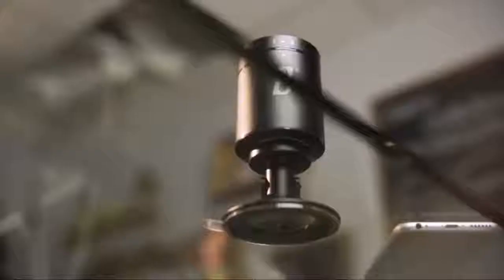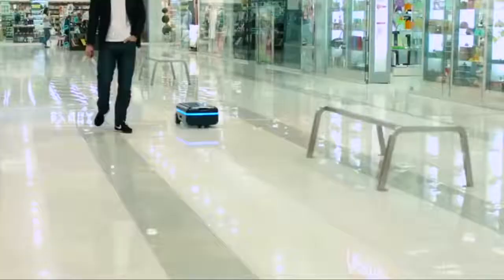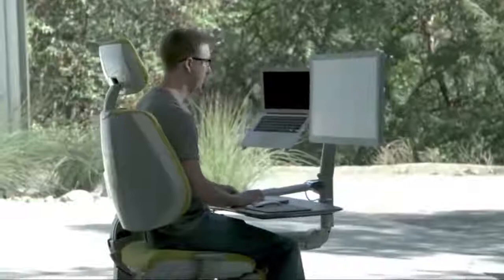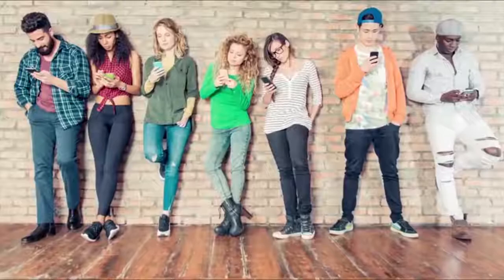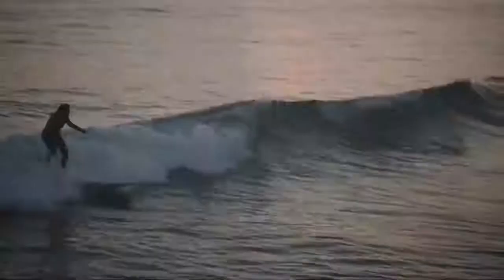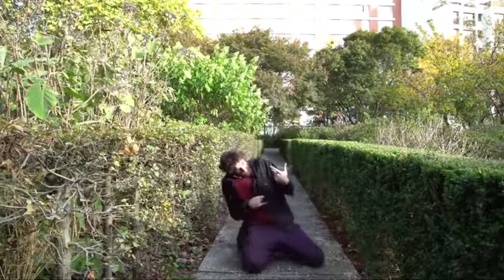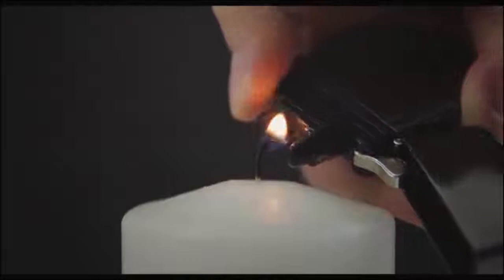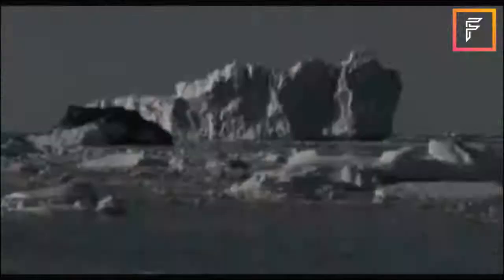2017 Crazy vesves futurisitic Inventions You Should See vesves Use Documenatry vesves Discovery HD C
TOP 10 fastest and most unusual trains in the world in 2017 (an unusual transport + snow train) HD. We present you a video compilation of the most unusual and .

An advanced prototype of the flying roadster AeroMobil 3.0 was unveiled in Vienna during the Pioneers Festival that celebrates entrepreneurship, technology .